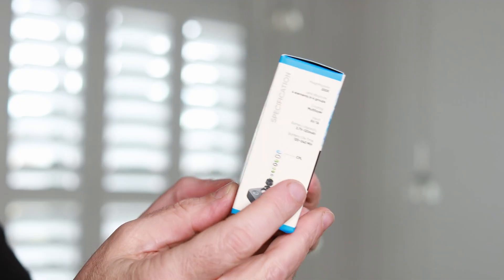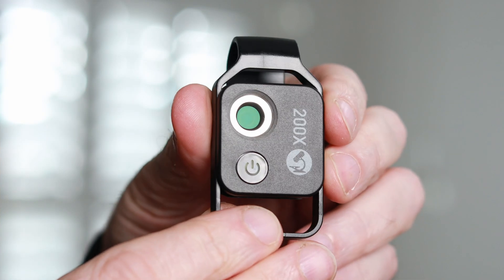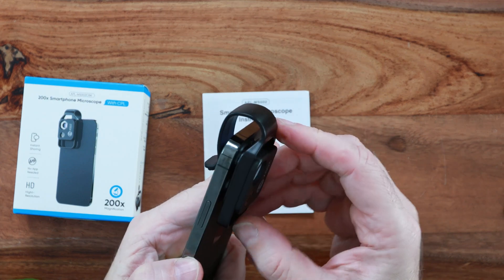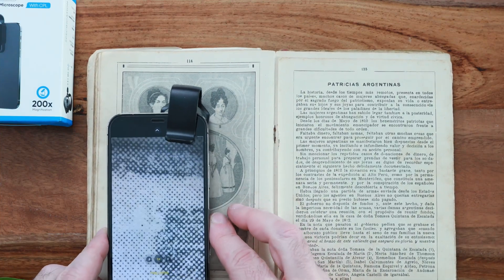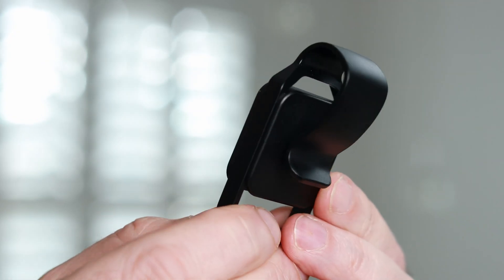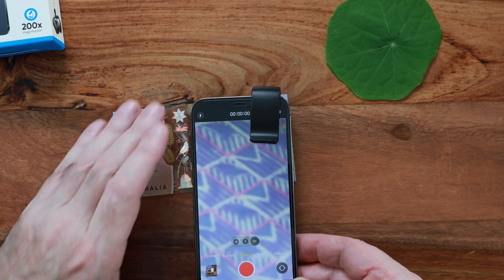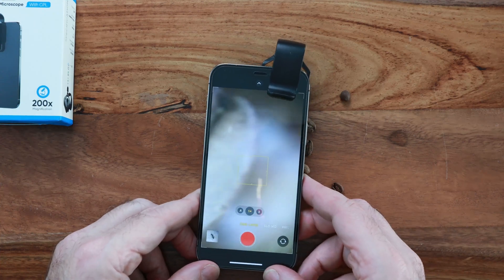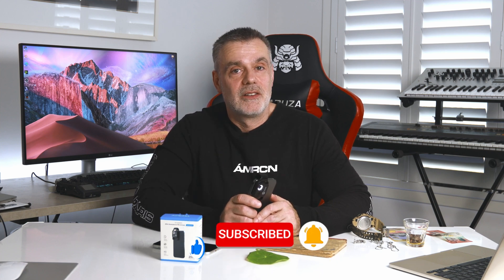Apexel 200 X Microscope Lens for iPhone and Android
The Apexel 200X phone microscope lens brings you different visual effects to observe and discover the invisible micro-world around you.

Small size
lightweight only 18g
easy to carry
No App needed
directly connect to the phone
Perfect for science education, medicine, product quality control, bloggers, etc.

Music
TrackClub Blindfold Re_mix (Instrumental)